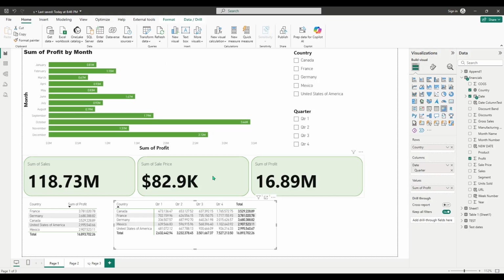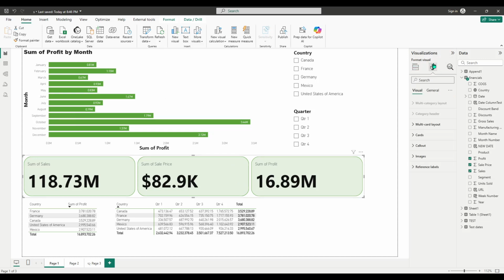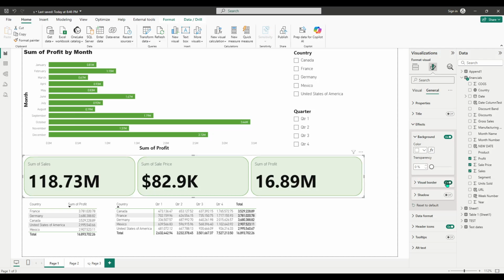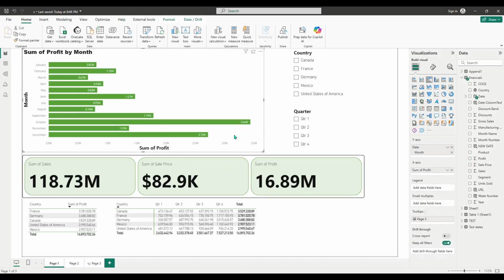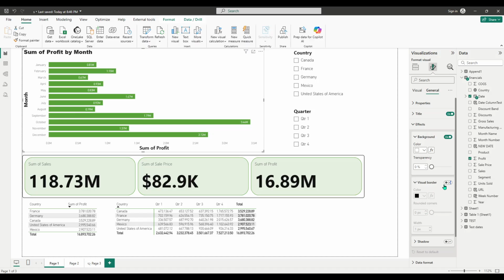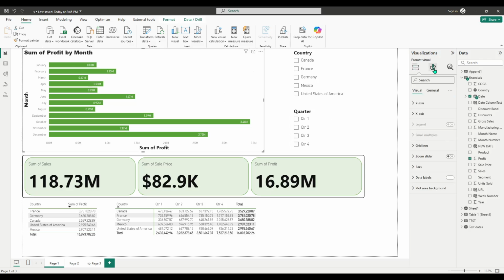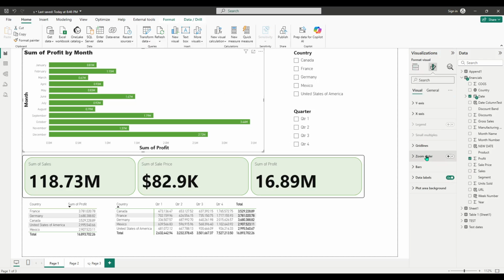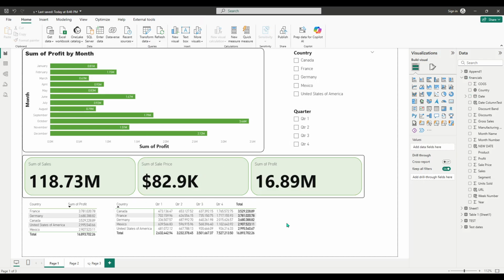How to Get Rounded Corners on Visuals in Power BI (2025 Step-by-Step Tutorial for Beginners)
Learn how to get rounded corners on visuals in Power BI step by step! In this 2025 tutorial, I’ll show you where to find the corner radius settings, how to apply rounded corners to charts, cards, buttons, and containers, and how to create a clean, modern dashboard design. Perfect for beginners who want a smoother, more professional UI in Power BI.

how to get round corners on visuals in power bi 2025, power bi rounded corner tutorial beginners, round visual borders power bi, corner radius setting power bi desktop, business intelligence beginners guide dashboard design, modern rounded ui visuals power bi, add smooth corners to card chart power bi, power bi formatting rounded corners, clean design tips power bi 2025, power bi visual style tutorial